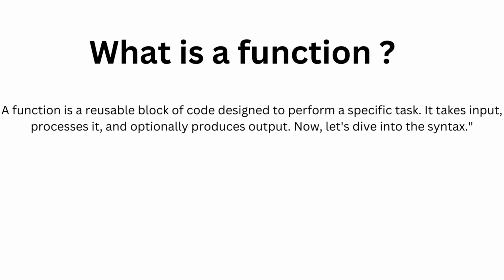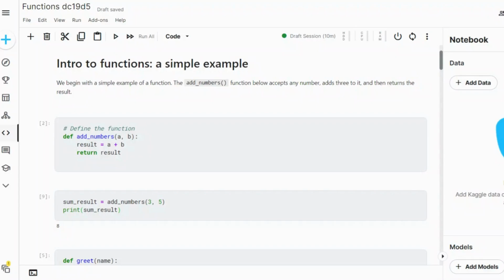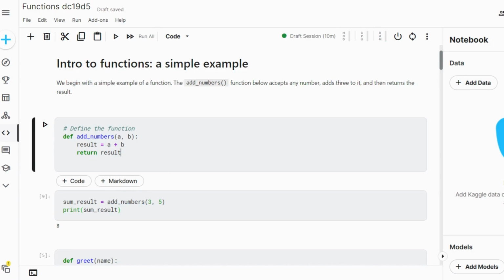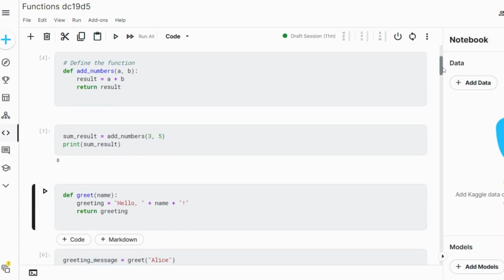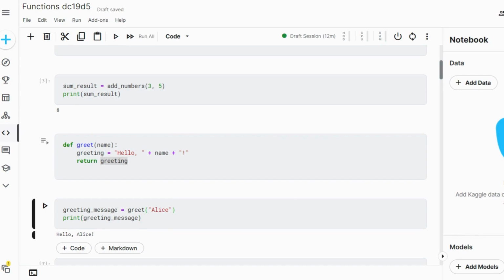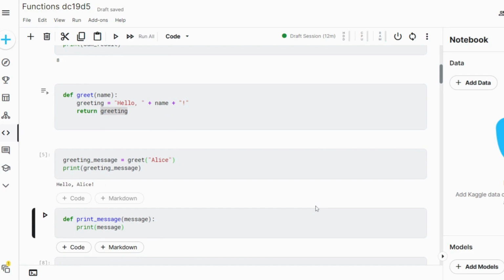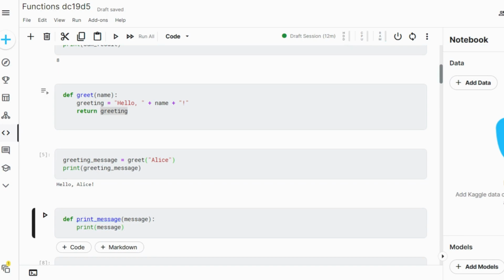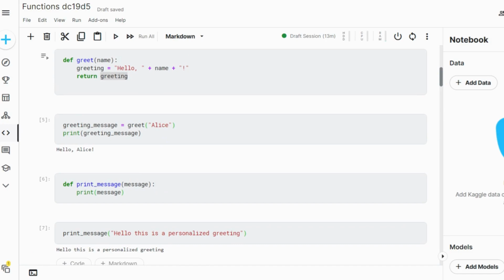Functions in Python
This video gives an introduction to functions in Python